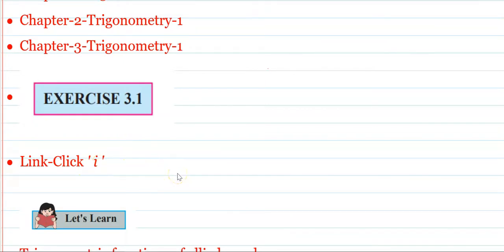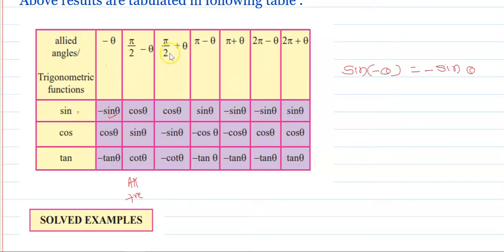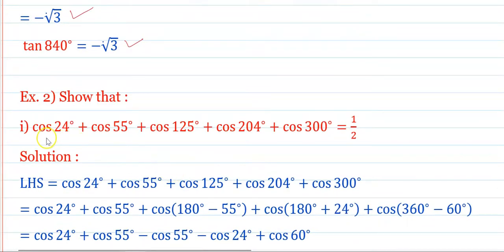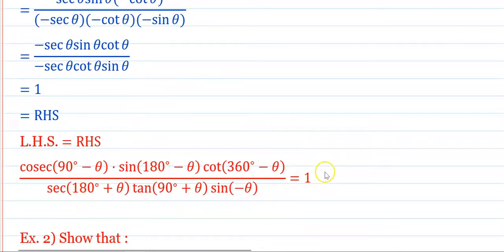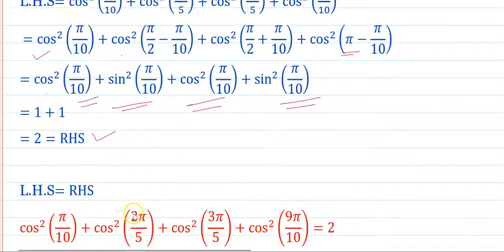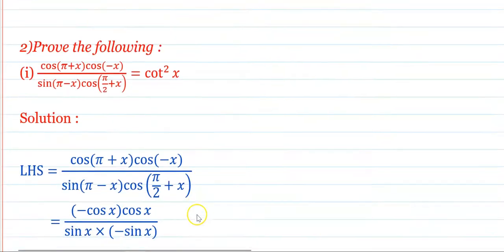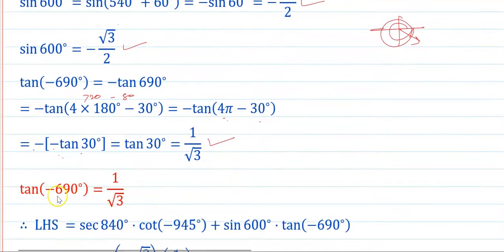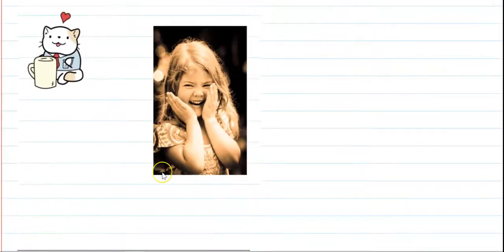Class-11|Mathematics-1|Trigonometry - 2 | Exercise-3.2|Maharashtra Board| CBSC|NCERT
Hello friends in this video I am uploading   Exercise-3.2 of Chapter -3- Trigonometry - 2